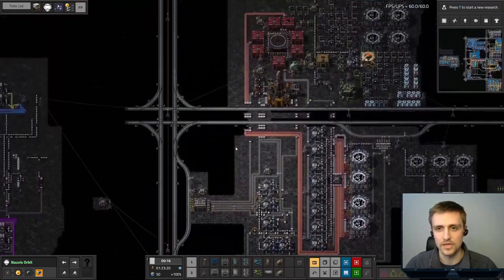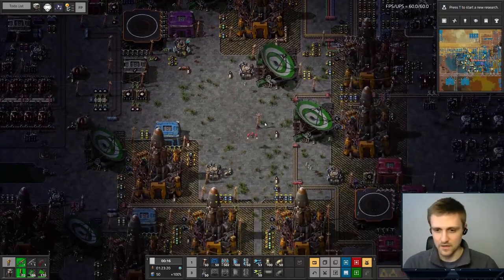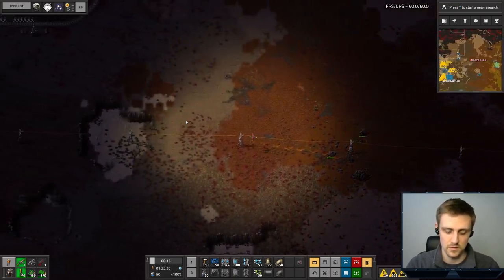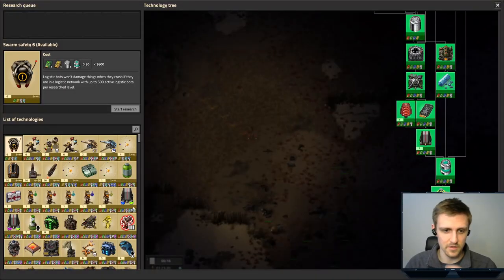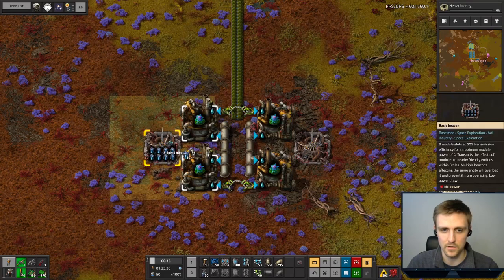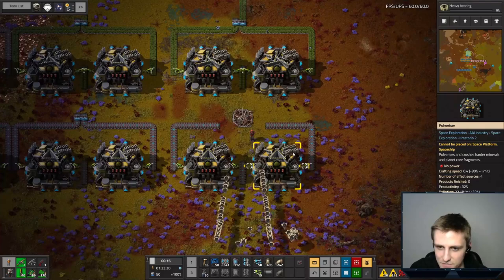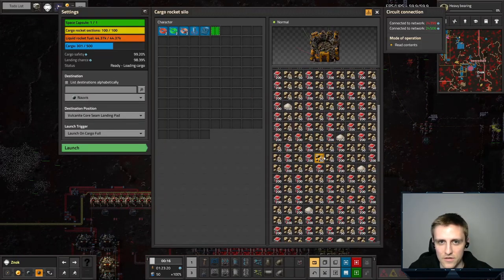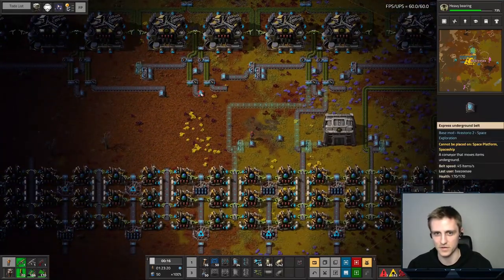Vitamelange Processing!! | Factorio Space Exploration & Krastorio Playthrough | Episode 84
Welcome to my Space Exploration/Krastorio 2 Lets Play series for Factorio! Throughout the gameplay in this series, I will strive to show players the different aspects of Space Exploration, Krastorio 2, and all of the other mods I have included in this modpack. This is a very big mod pack and I will strive to show players how to navigate a playthrough of such a large ontaking! This is for Space Exploration version 0.6.x

In today's episode we head back to one of our existing outposts to start work on vitamelange processing! This is for our final set of sciences that we want to start, biological science. We need this last resource to get working on that science.

Modlist:
simhelper
aai-containers
aai-signal-transmission
alien-biomes-hr-terrain
bullet-trails
flib
informatron
jetpack
Krastorio2Assets
robot_attrition
shield-projector
space-exploration-graphics
space-exploration-graphics-2
space-exploration-graphics-3
space-exploration-graphics-4
space-exploration-graphics-5
space-exploration-menu-simulations
Todo-List
aai-industry
alien-biomes
equipment-gantry
space-exploration-hr-graphics
space-exploration
Krastorio2
space-exploration-postprocess